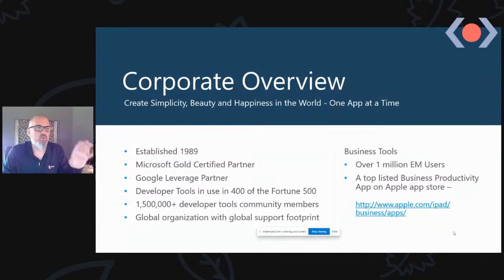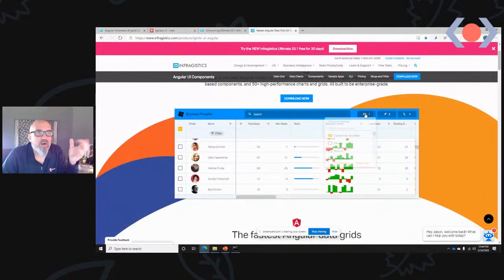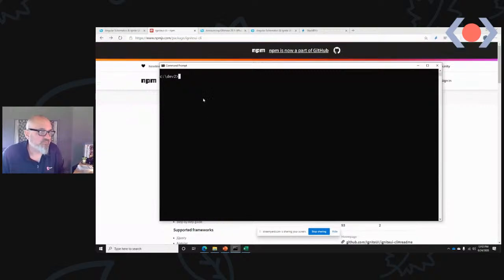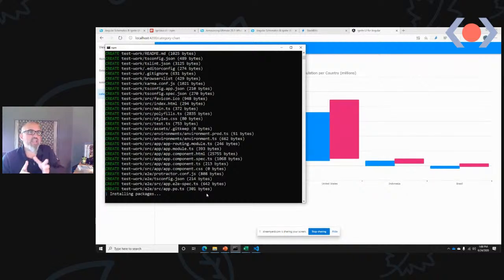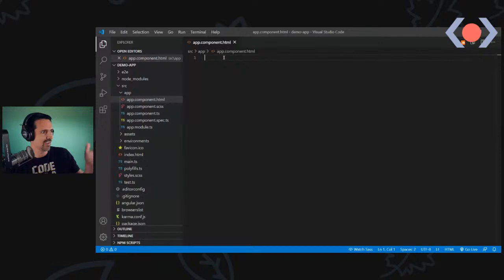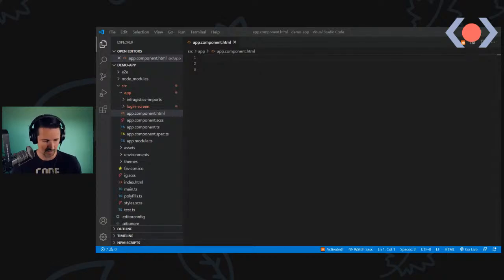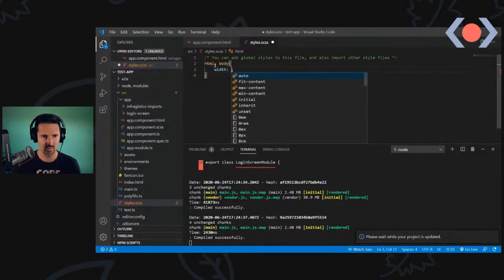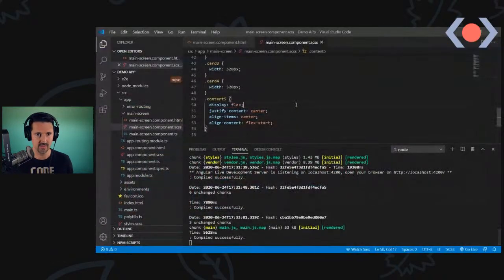Build Angular Apps in Minutes - JavaScript Marathon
Angular schematics drive the productivity features of the Angular CLI.  With the added benefits of tools, such as Ignite UI from Infragistics, you can take the CLI to the next step with built in component and app templates, and customized themes, and more to kickstart the app experience you need.  In the webinar, Brian Lagunas and Jason Beres from Infragistics product teams will walk you through how to use the CLI and how you can create your own customizations to bring hyper-productivity to your teams.